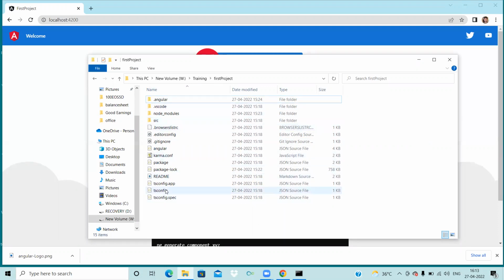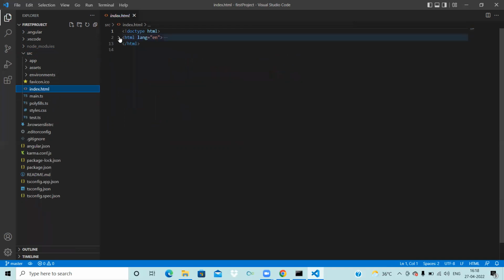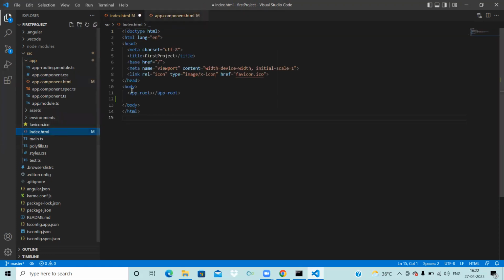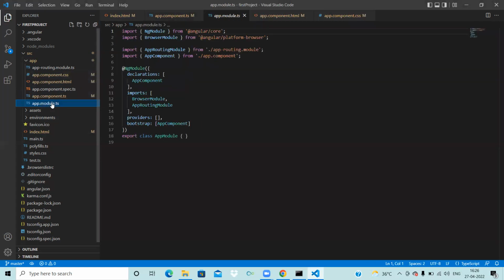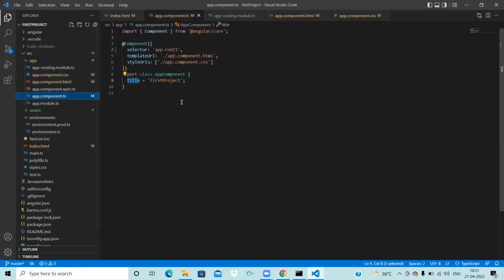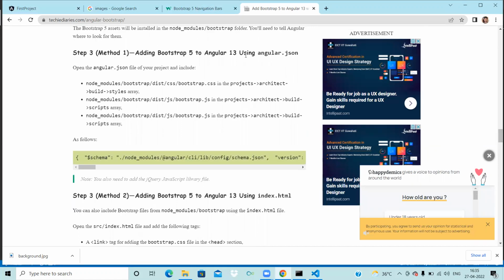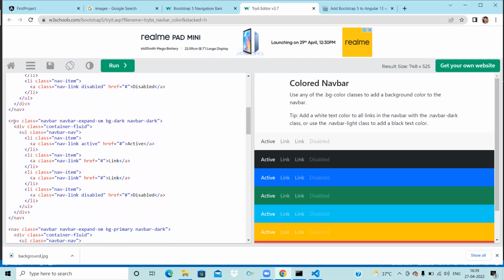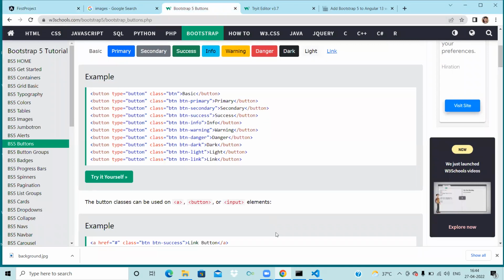Angular project architecture explanation & Bootstrap Installation